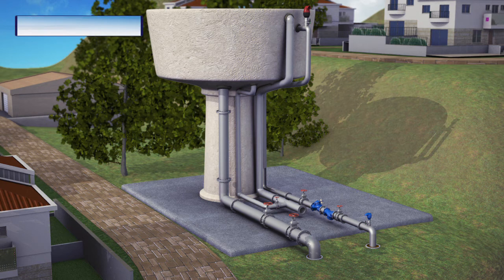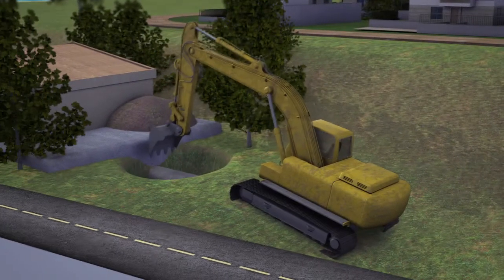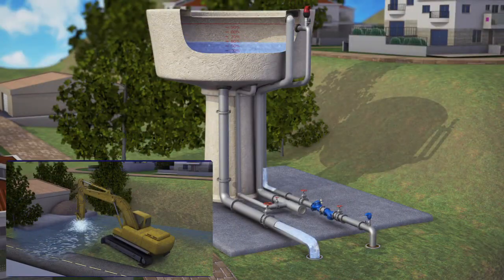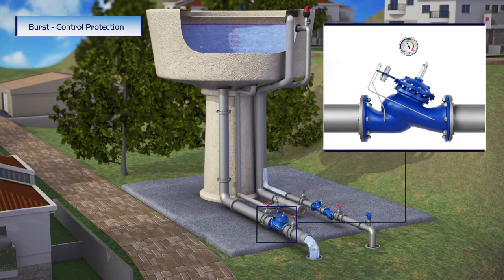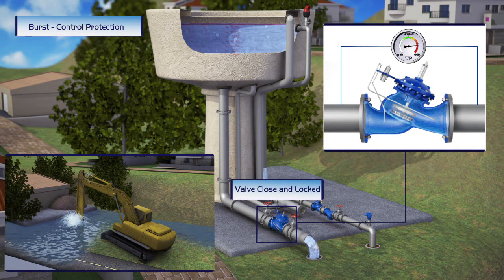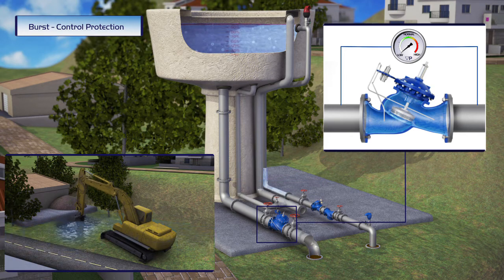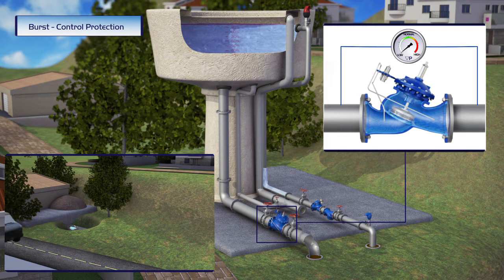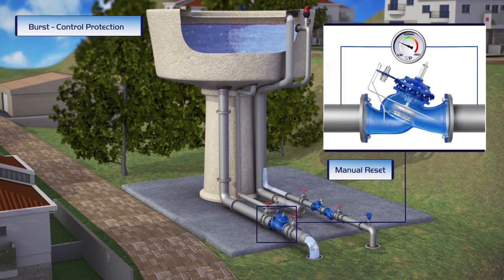BERMAD 790 Burst Control Protection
Watch this video to learn about the advantages of BERMAD control valves and their quick response to pipe bursts.